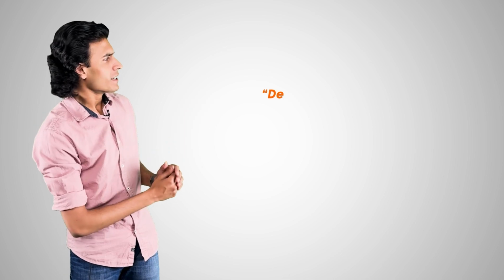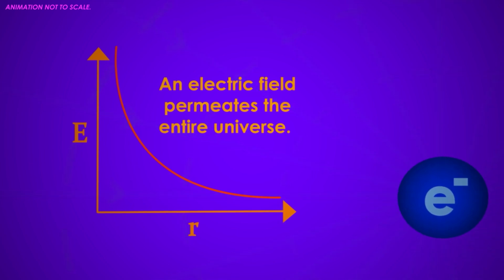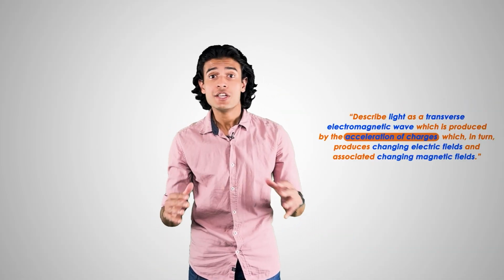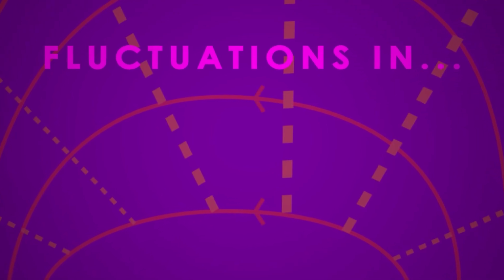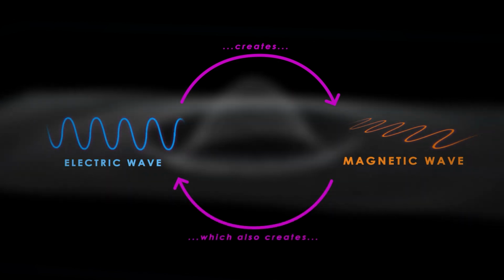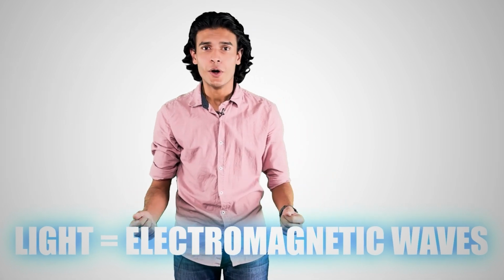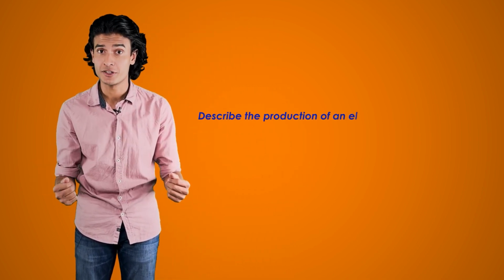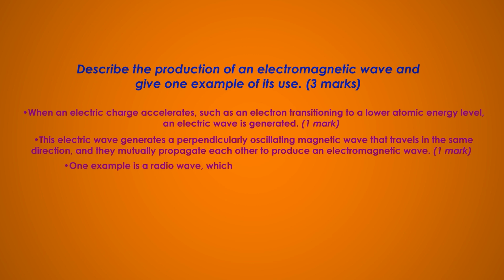VCE PHYSICS 3&4: What are Electromagnetic Waves? - FULLY EXPLAINED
CHAPTERS:
0:00 Introduction
0:59 Dot Point Breakdown
1:24 All-Permeating Fields
2:10 Acceleration of Charges & Electric Waves
3:12 Acceleration of Charges & Magnetic Waves
3:37 The Creation of Electromagnetic Waves
4:20 Light & The EM Spectrum
5:03 Example SAC-Style Question
5:58 Ending

Electromagnetic waves are all around us and form a key component of the VCE Physics study design - and yet, they can be tricky to intuitively understand. What really are they if not waves of... seemingly nothing? This video explains the concept of electromagnetic waves from first principles with the aid of detailed animations to help visualise phenomena such as electric fields, magnetic fields, electric waves and magnetic waves.

And to unlock maximum benefits, take a trial lesson with us by enrolling through our website!

CREDITS:
 • Director: Himalaya Joshi
 • Animator: Himalaya Joshi
 • Editor: Himalaya Joshi
 • First Script Draft Writer: Raphael Chang
 • Final Screenwriter: Himalaya Joshi
 • Script Reviewer: Raphael Chang